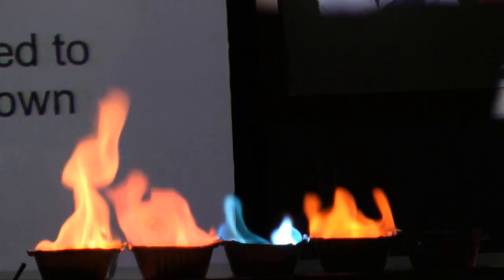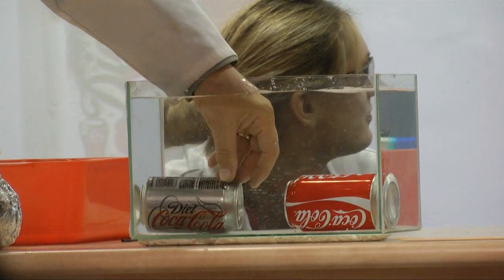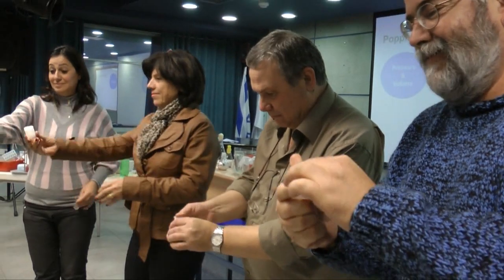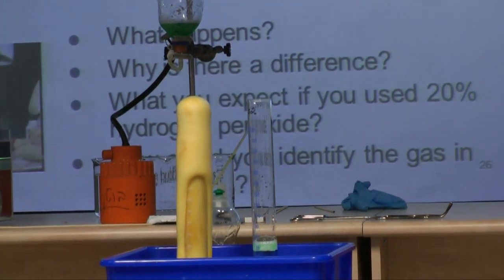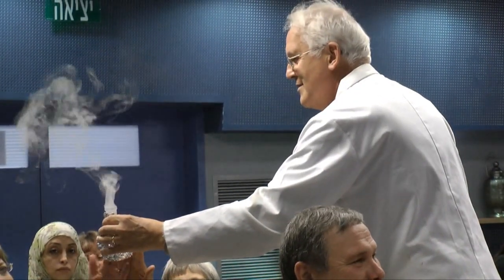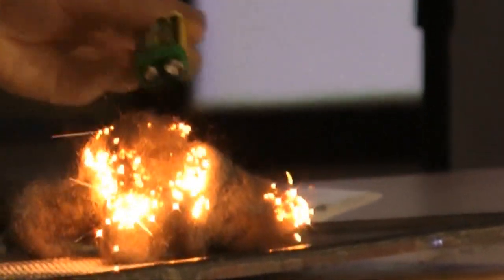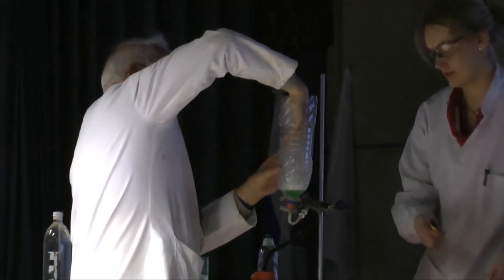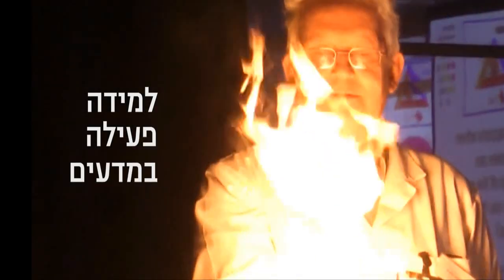למידה פעילה במדעים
למידה פעילה במסגרת לימודי מדעים במכללת אורנים.
הסטודנטים עורכים ניסויים בקבוצה בהנחייתו של פרופ' פיטר צ'יילדס.